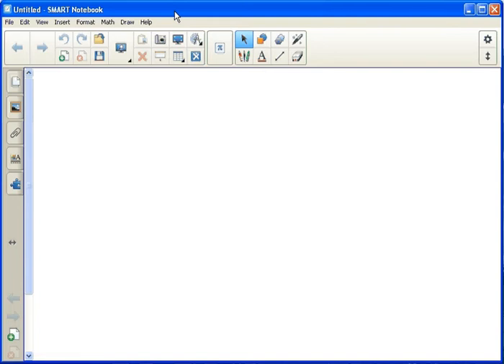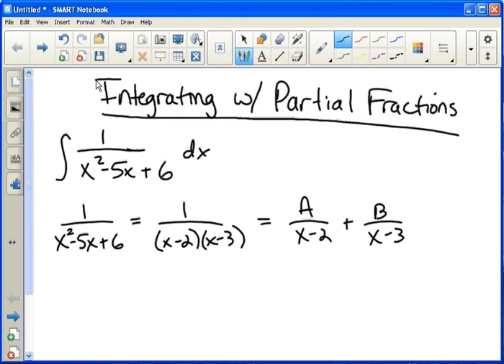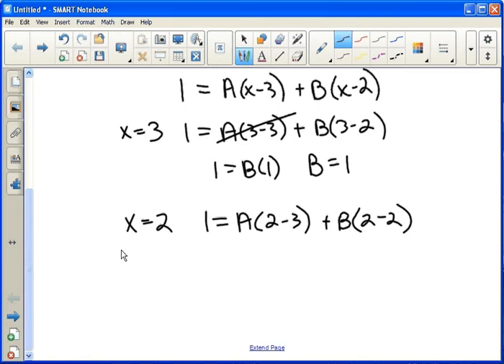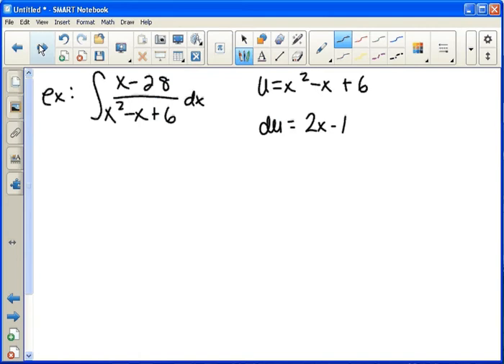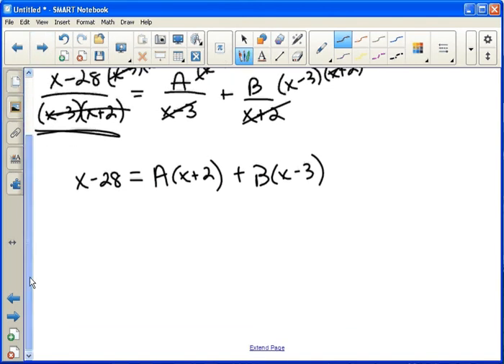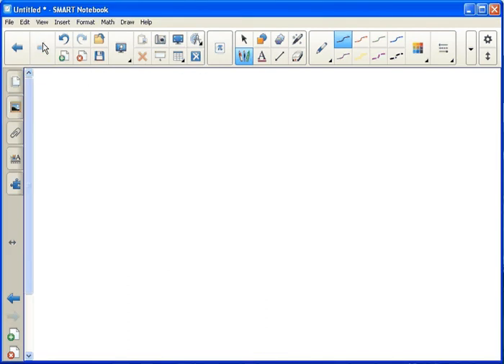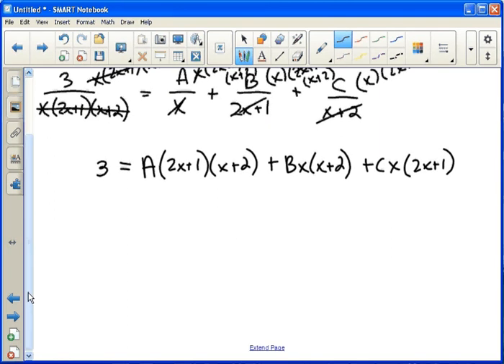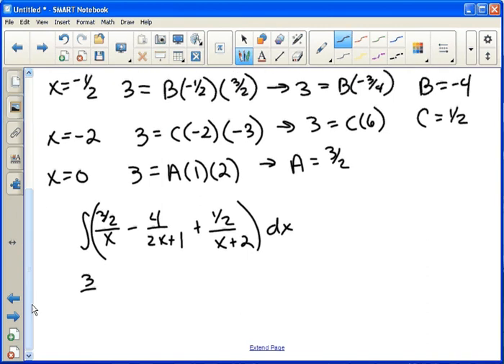Integration By Partial Fractions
This lesson explains how to solve an integral by decomposing a function into partial fractions.